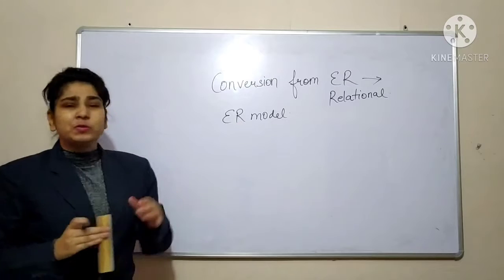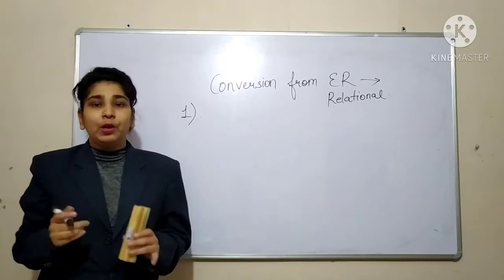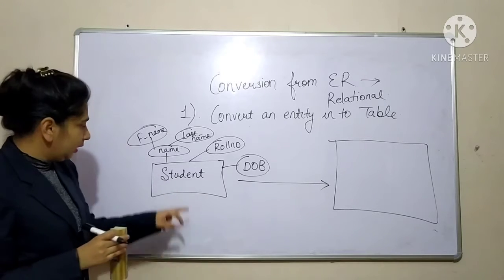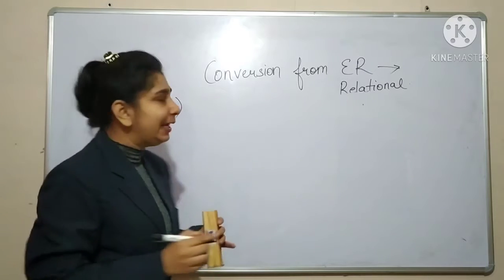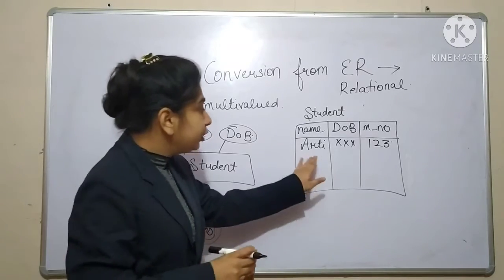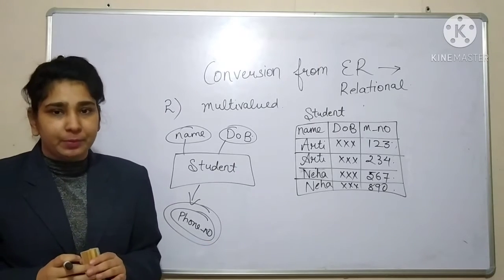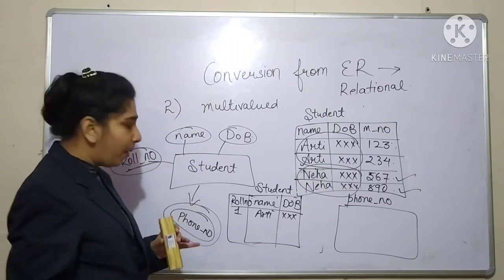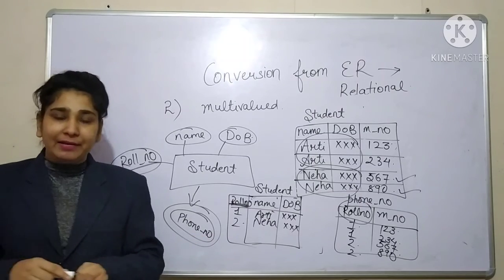10. Conversion of ER Model to R Model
In this video we will discuss that How we can convert our Entity relationship model into the Relational Model or Table. we will discuss How we can convert entity in to table and multivalued attribute into a Table.